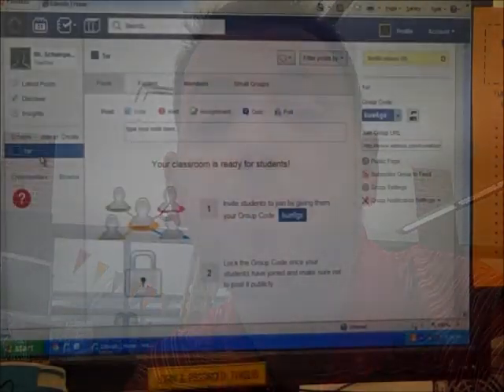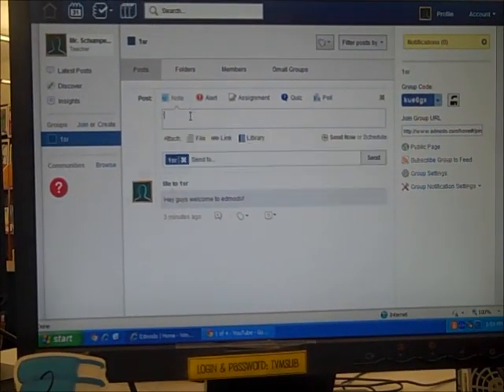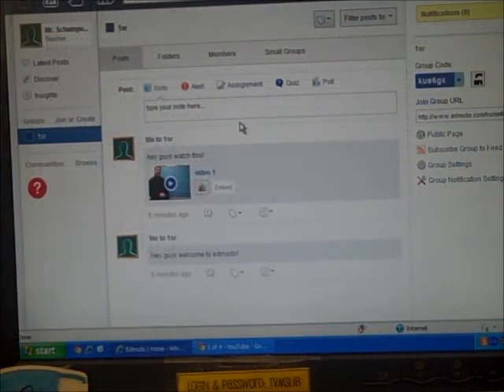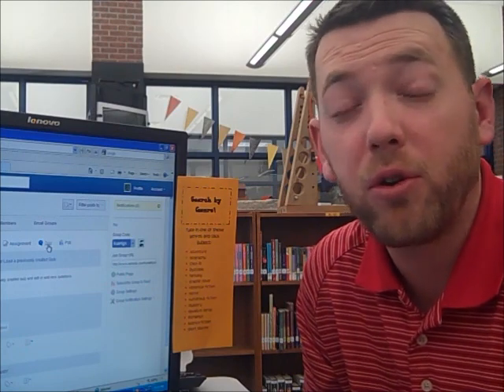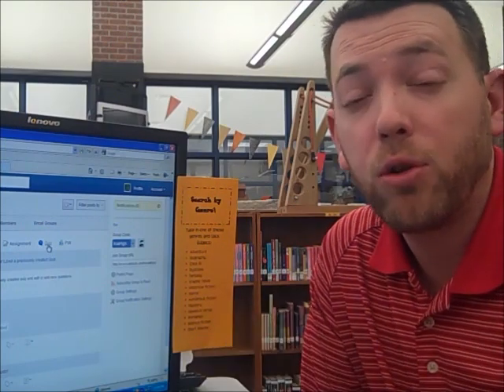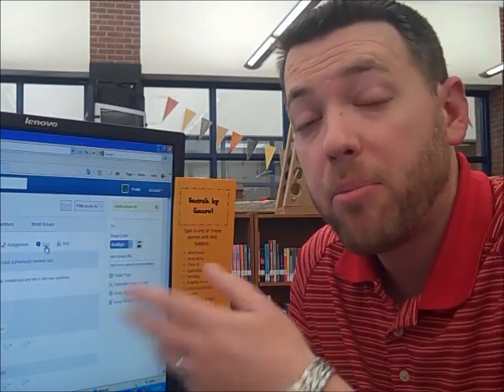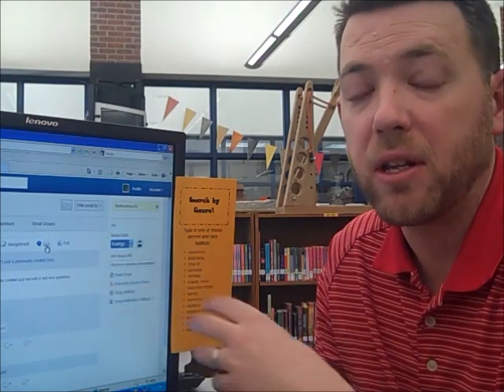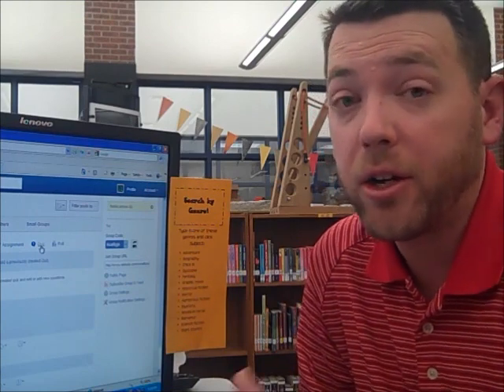Flipping Your Classroom with Edmodo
edmodo.com is highlighted as a way to flip your classroom